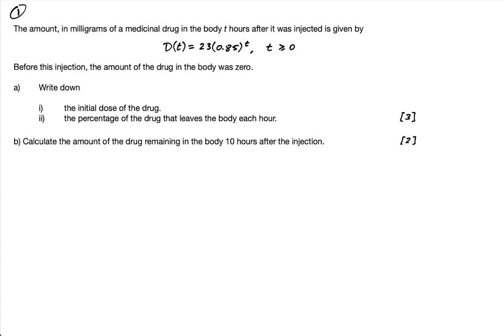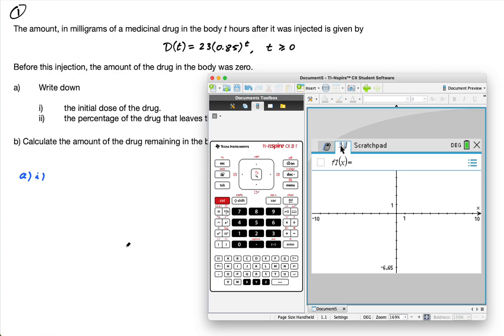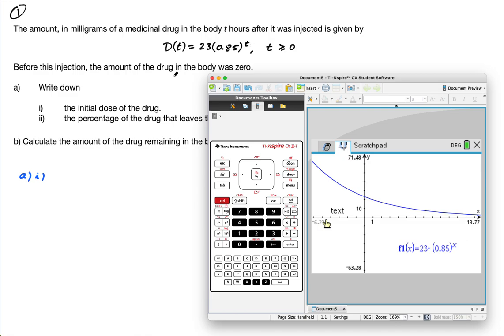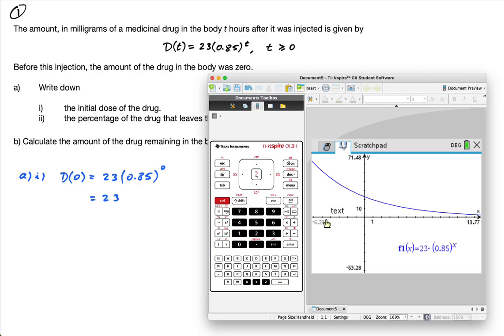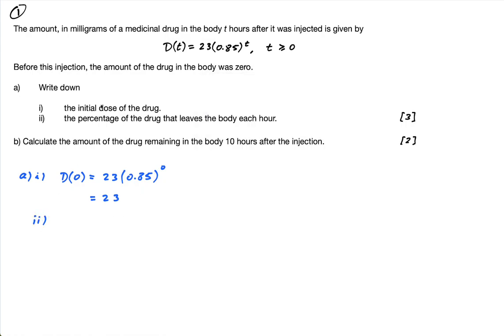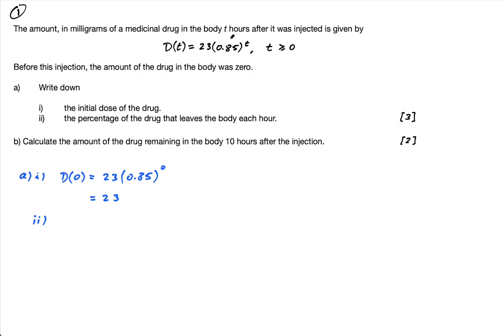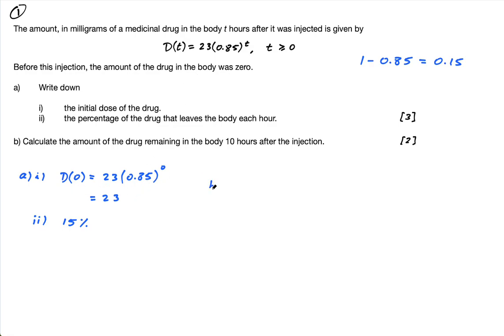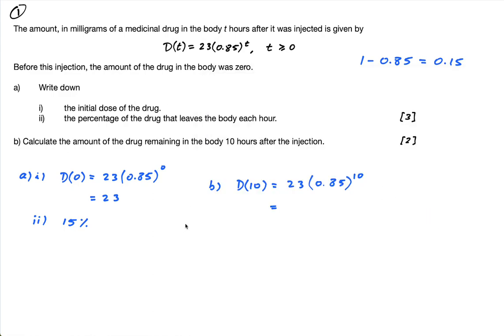AISL 2021 May TZ2 P1 Question 1